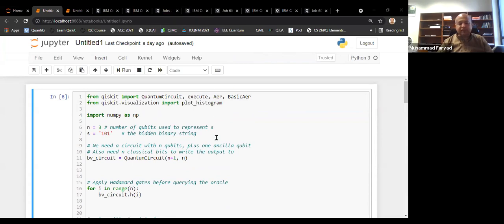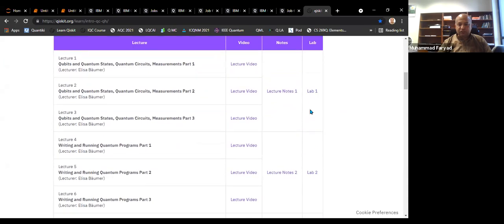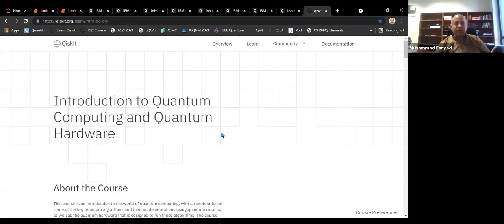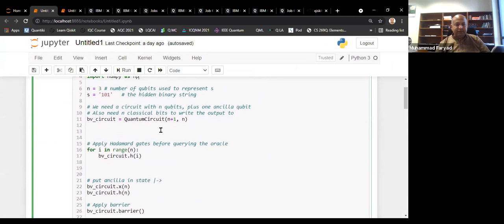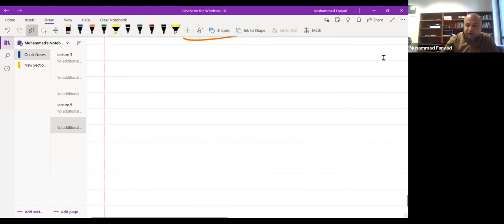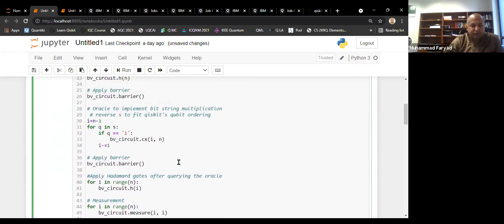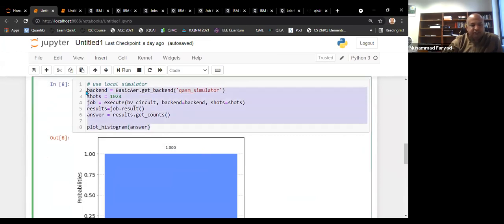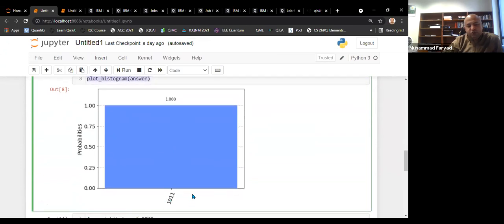13- Implementation of Bernstein--Vazirani Algorithm in Qiskit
The lecture describes implementation of the Bernstein--Vazirani algorithm in qiskit. We also run the algorithm on IBM's quantum computers. Visit the course webpage for the Jupyter Notebook